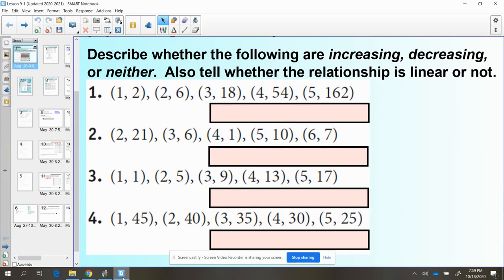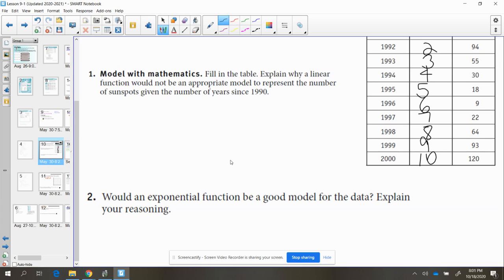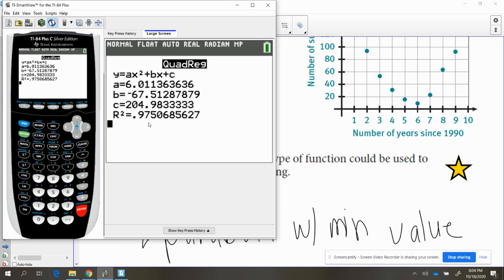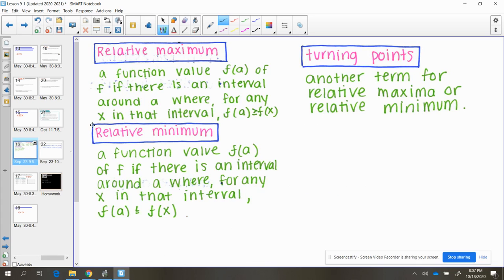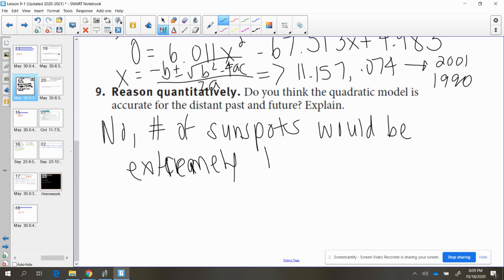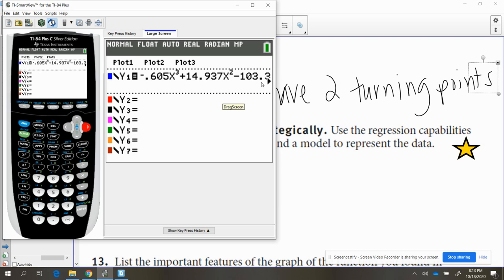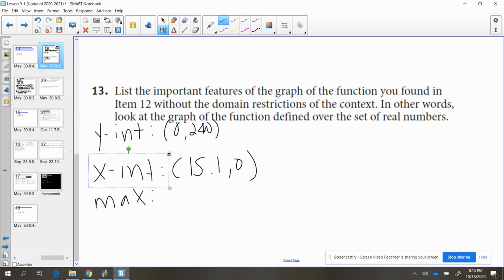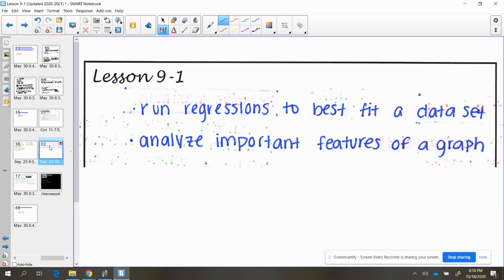HPC Lesson 9.1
Looking at deciding on what regression would best fit a set of data and performing the regression in the calculator and looking at key features of the functions.